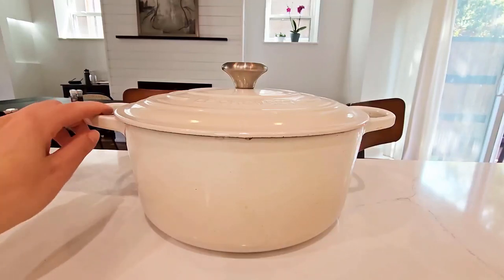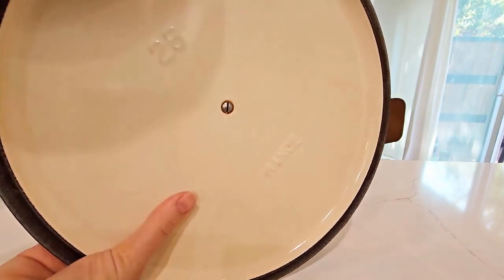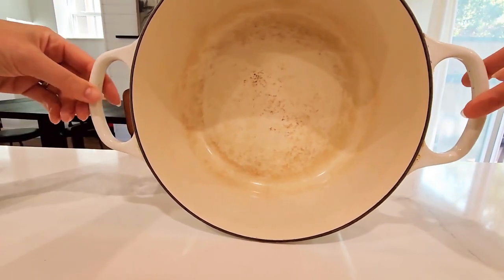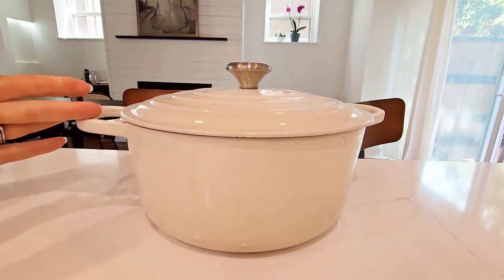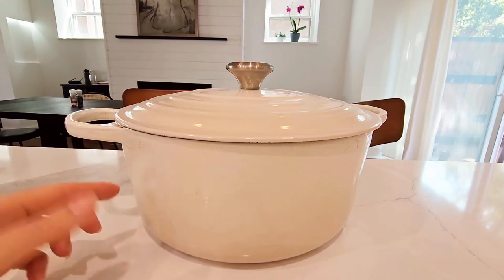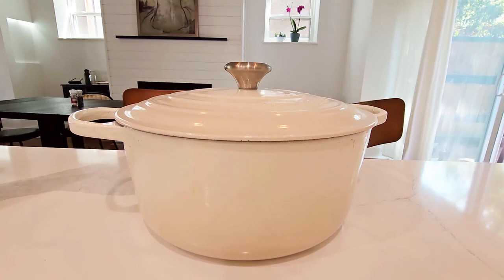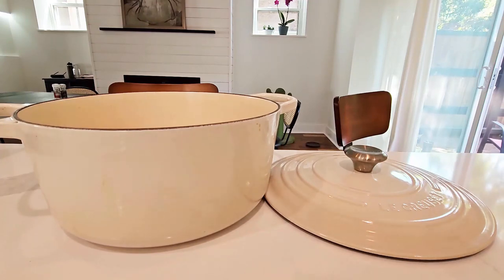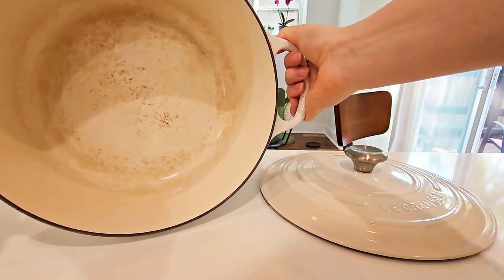Le Creuset Review - Enameled Cast Iron Signature Round Dutch Oven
Le Creuset Enameled Cast Iron Signature Round Dutch Oven, 7.25 qt.
The iconic Le Creuset Dutch oven is indispensable in the kitchens of home cooks and professional chefs alike. Expertly crafted from enameled cast iron, the everyday versatility of the Dutch oven makes it ideal for everything from slow-cooking and braising to roasting, baking, frying and more. Individually crafted by French artisans from the finest quality materials since 1925, the Le Creuset Dutch oven is beloved for its perfected design and exceptional heat retention that locks in moisture and flavor to produce superior results from stove to oven to table. Designed for generations of durability, the easy-to-clean vibrant porcelain enamel requires no seasoning, minimizes sticking and is dishwasher-safe.
B07QFL8LPD